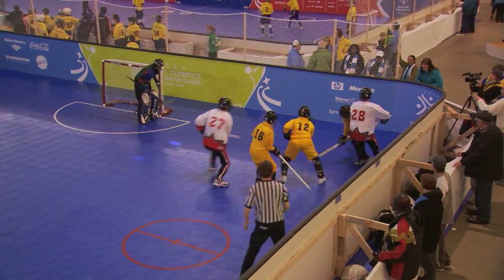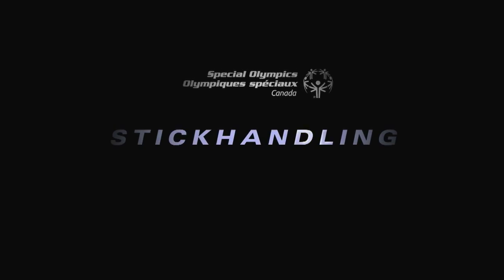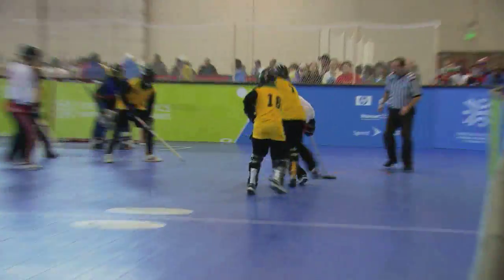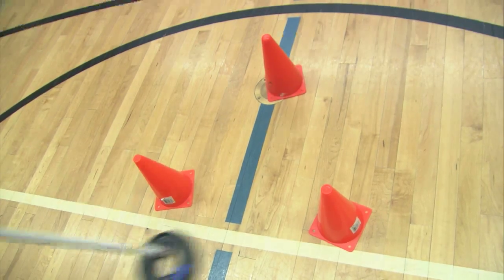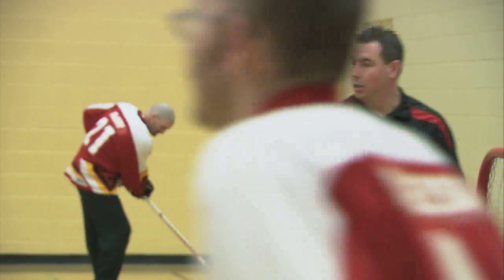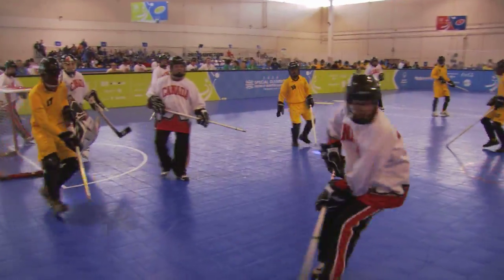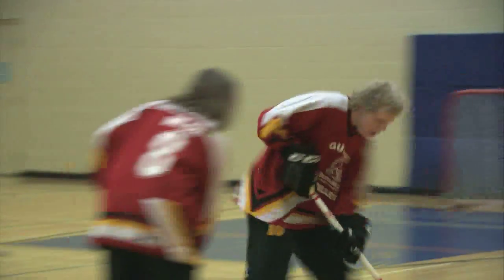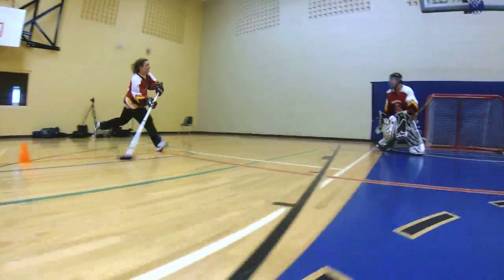Floor Hockey - Stickhandling